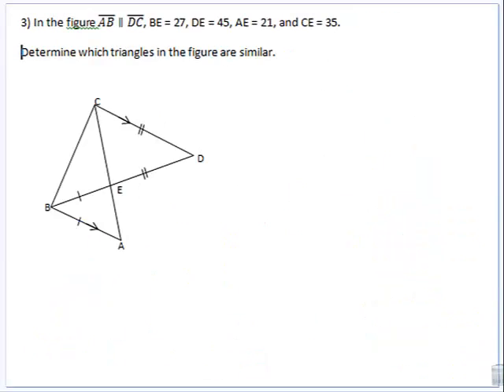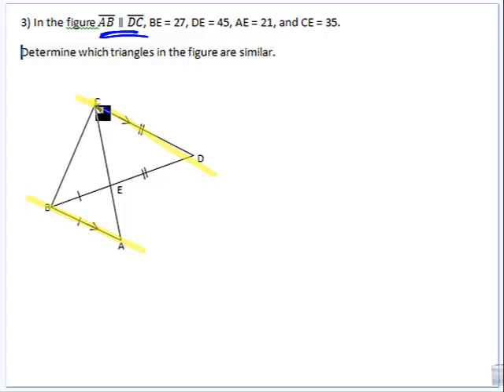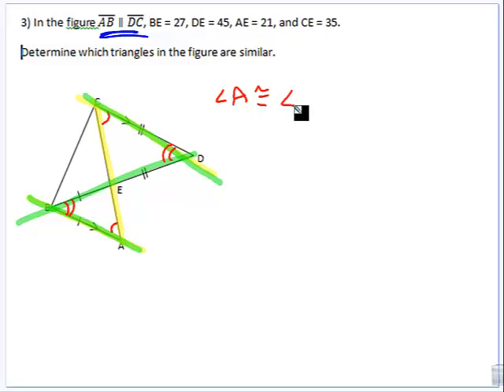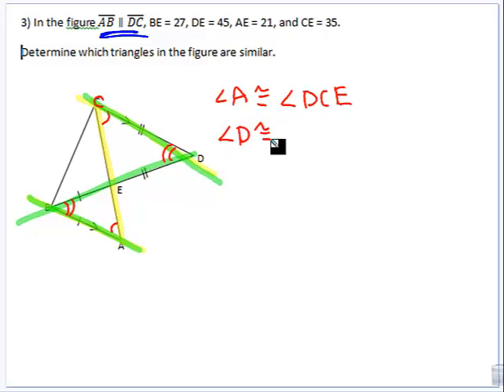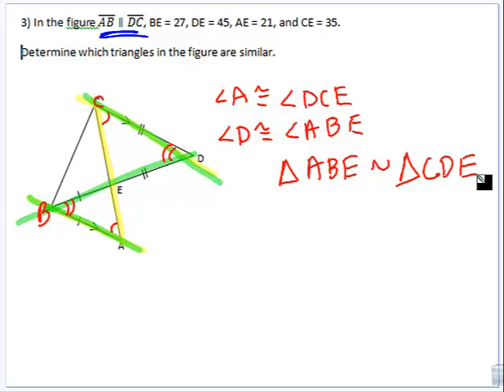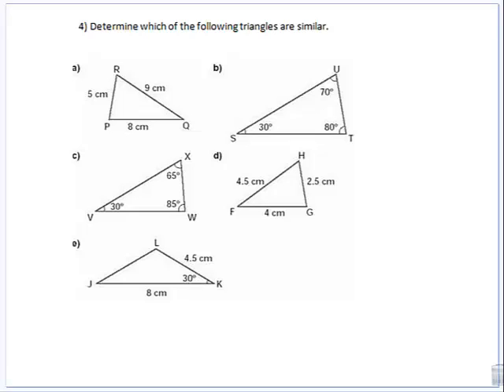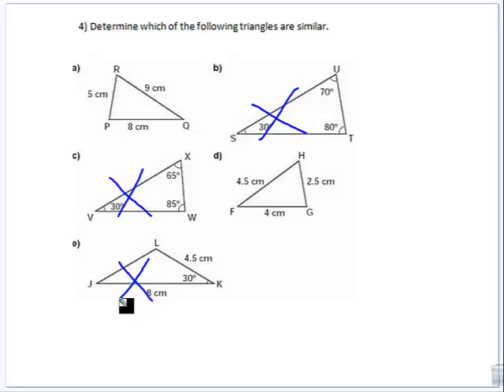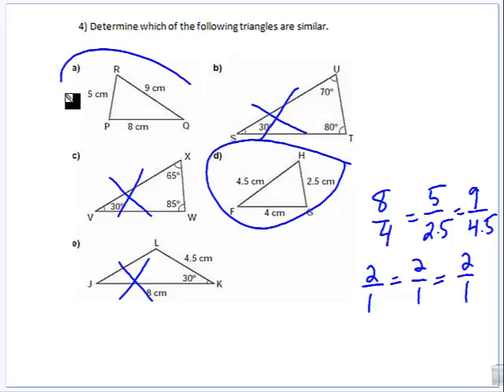6.3 Similar Triangles part 2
Geometry lesson 6.3 Similar Triangles from 2-5-2013 This is part 2